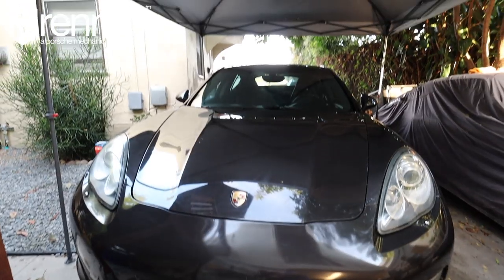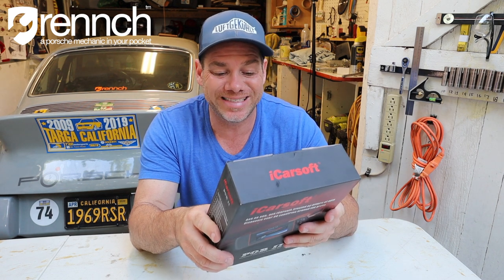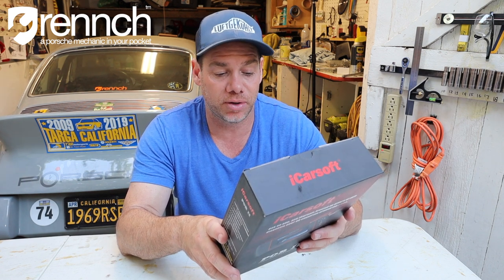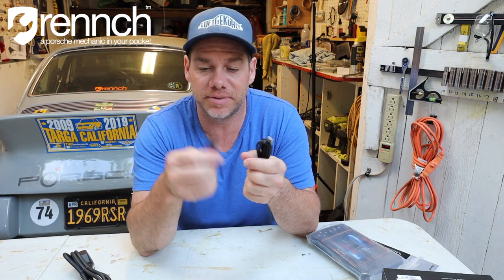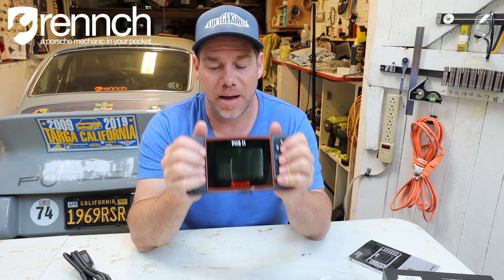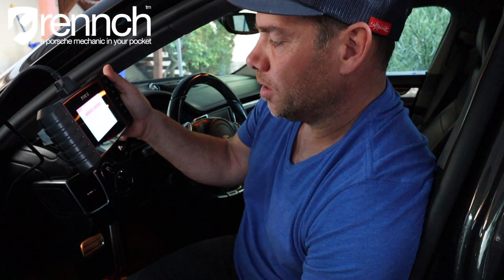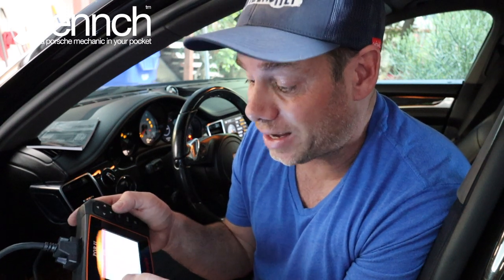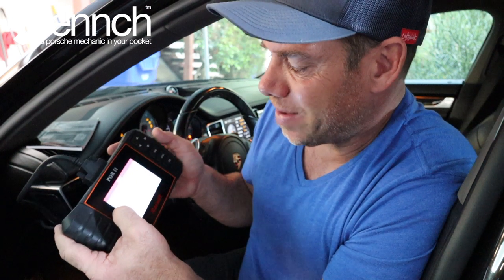Review of iCarsoft Porsche POR II OBD 2 Diagnostic Scanner | Unboxing | Porsche ABS SRS Oil Reset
About this vid: Complete list of iCarsoft 2nd Generation Scanners Below. iCarSoft Universal Scanner for 43 makes is at the end.

Porsche  iCarsoft POR II

Audi / Volkswagen / Skoda - iCarsoft VAG II

Ford / Holden  iCarSoft FD II

LandRover / Jaguar  iCarsoft LR II

Opel   iCarsoft OP II

Citroen / Peugeot iCarsoft CP II

Fiat / Alfa Romeo iCarsoft FT II

Volvo / Saab  iCarsoft VOL II

Toyota / Lexus / Scion /Isuzu iCarsoft TYT II

iCarsoft CR Plus 43 Vehicle Manufacturers

CR Plus covers: America: GM, Chrysler, USFord Europe: Mercedes-Benz, Sprinter, Smart, BMW, Mini, VW, Audi, Seat, Skoda, Porsche, LandRover, Jaguar, Opel, Vauxhall, Peugeot, Citroen, Renault, Dacia, Volvo, Saab, Fiat, Lancia, Alfa-Romeo, EUFord Asia: Toyota, Lexus, Scion, Subaru, Nissan, Infiniti, Honda, Acura, Suzuki, Mitsubishi, Mazda, Isuzu, Daewoo, Hyundai, Kia Oceania: AUSFord, Holden

This is a review and unboxing of the iCarSoft POR II OBD II Diagnostic Scanner Tool.  If you have a Porsche with a check engine light, have done an oil change on your Porsche and would like to reset the computer, are having Porsche ABS or Porsche SRS problems, are doing a Porsche brake job and want to reset the check engine light on your Porsche, this can run Porsche diagnostics, clear Porsche check engine lights, reset your Porsche Oil Change settings, and run diagnostics on all OBD2 Porsche vehicles, including the Porsche 911, the Porsche Cayenne, the Porsche Macan, the Porsche Panamera, the Porsche Boxster, and the Porsche Cayman.  I'm not exactly sure about the Porsche Taycan though.  I guess we'll have to see how it goes.  I'm not a trained, qualified mechanic.  I'm just a Porsche DIY guy who does Porsche Restoration and Repair from his garage.  You might dig my "barn find" porsche 911 I restored.  Check the other videos on the channel!